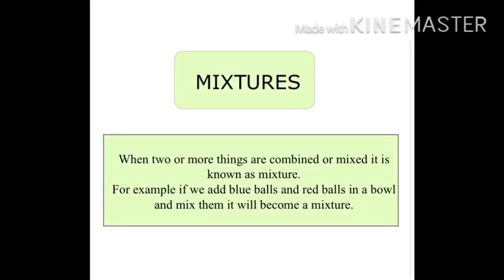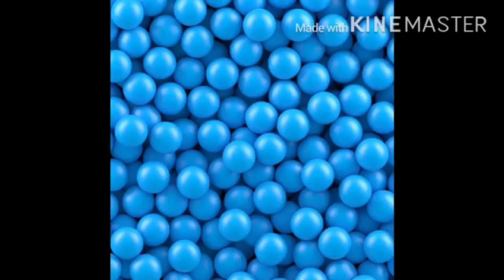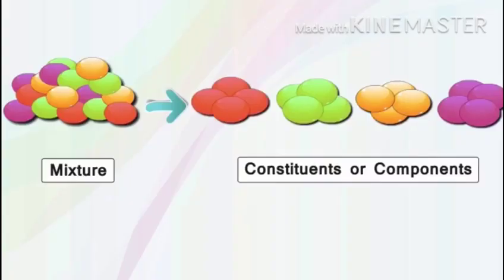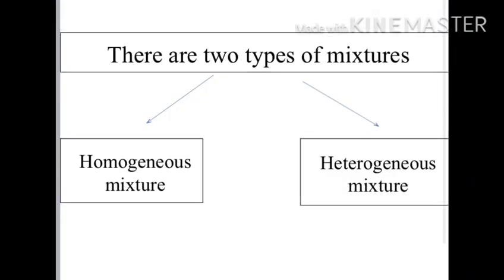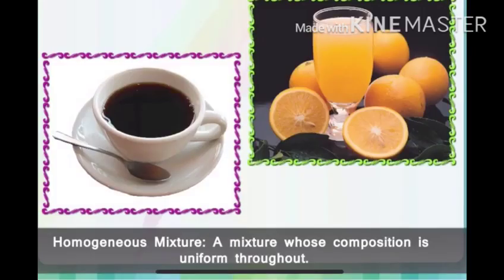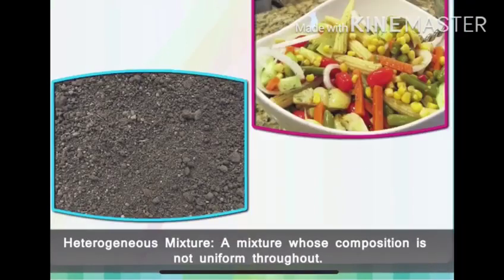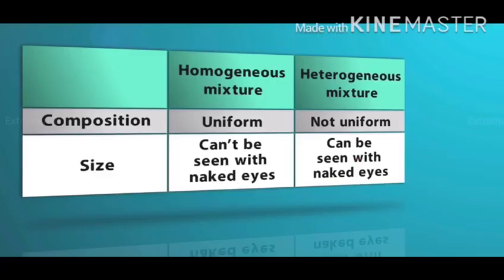Class 6, Science, Mixtures and its Compounds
Mixtures and its Compounds, Taken by Ms.Tavleen